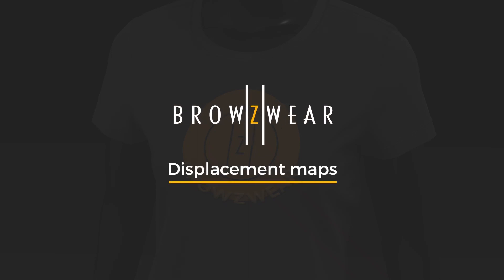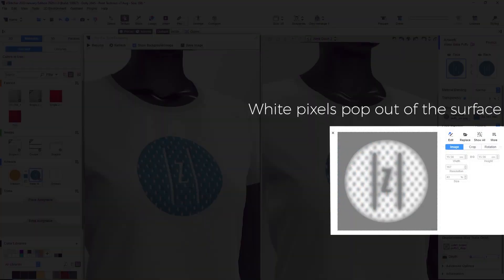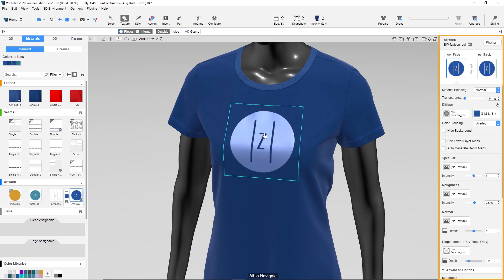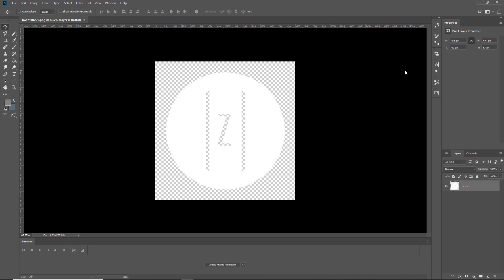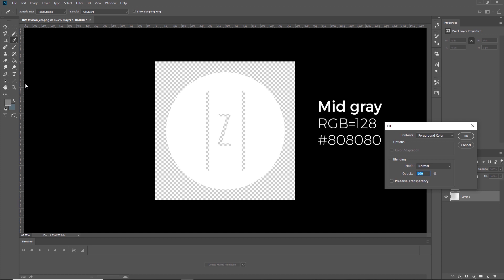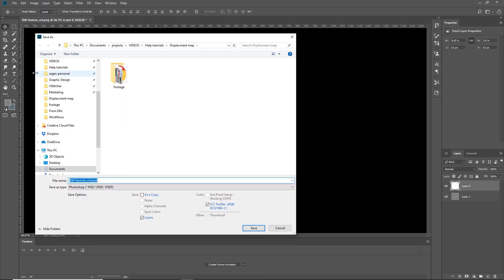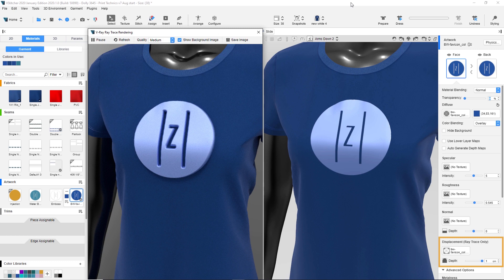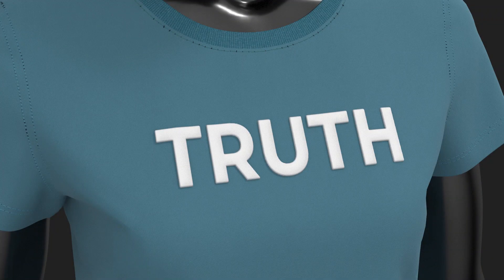Displacement Maps in VStitcher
In this video, you'll learn how to use the displacement maps feature on an artwork. Emphasis 3D characteristics of a material by extruding geometry based on the image pixels.